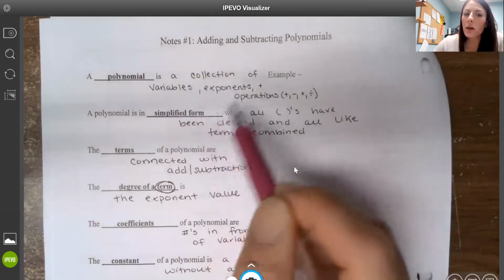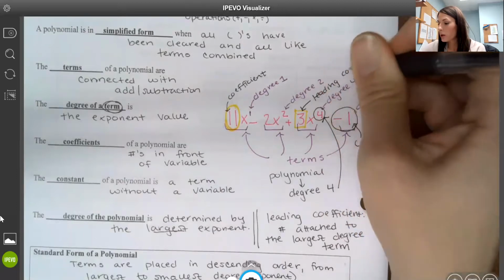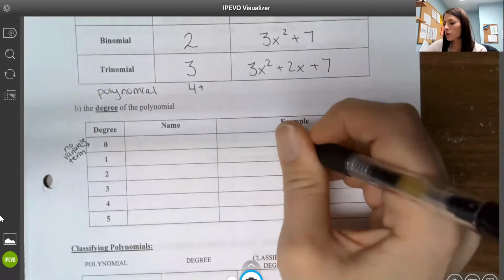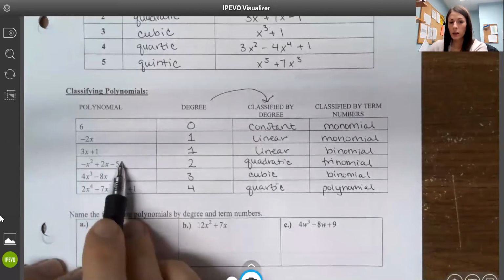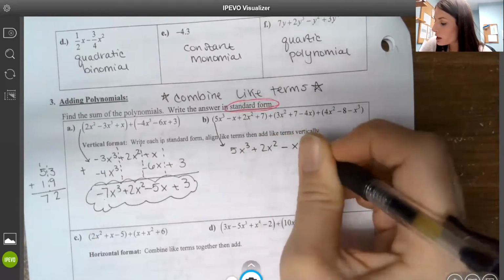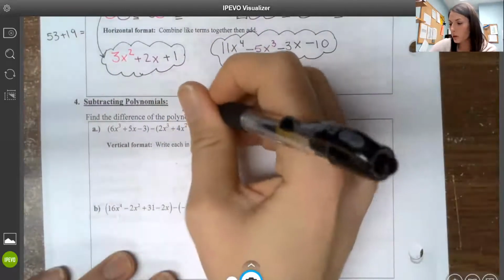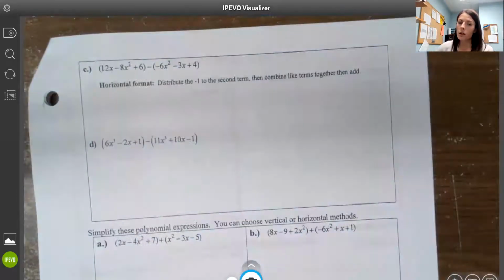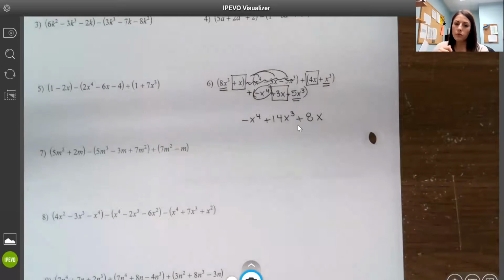Notes #1 (unit 5) Addition/Subtraction of Polynomials